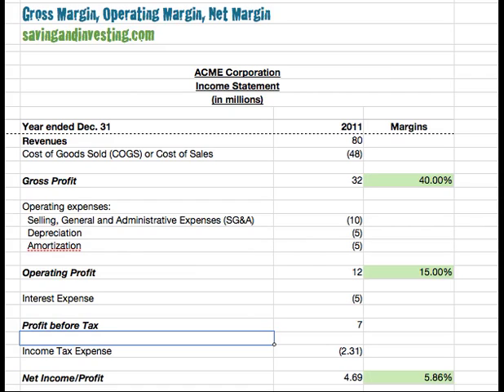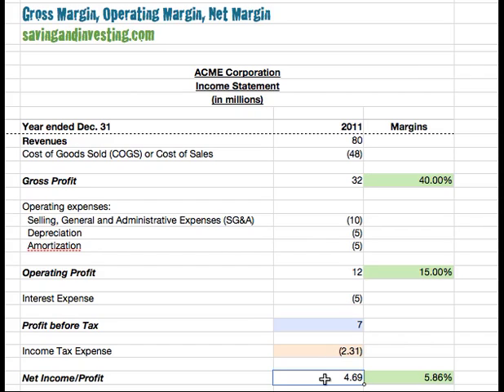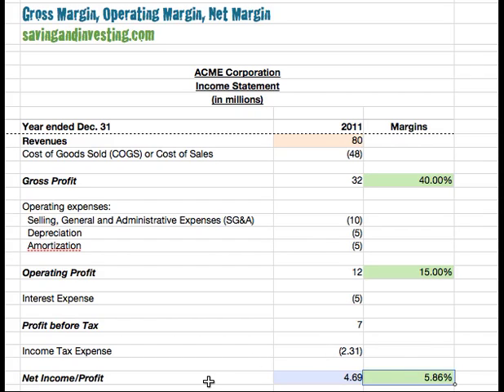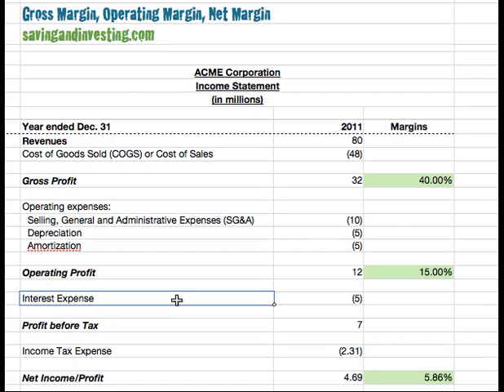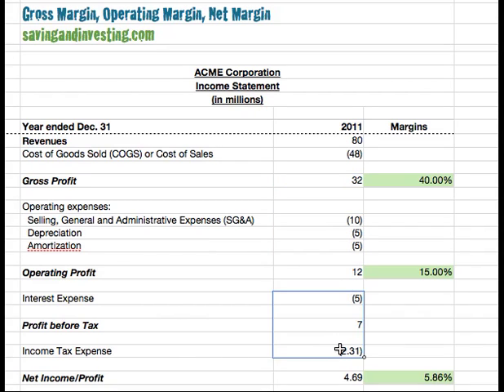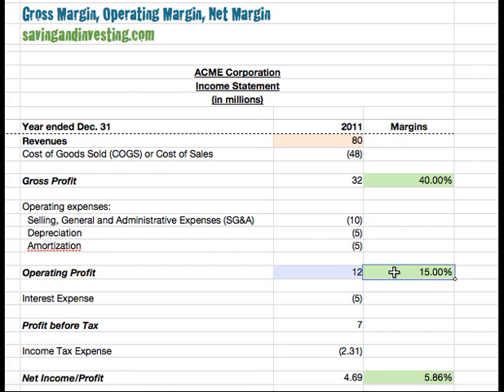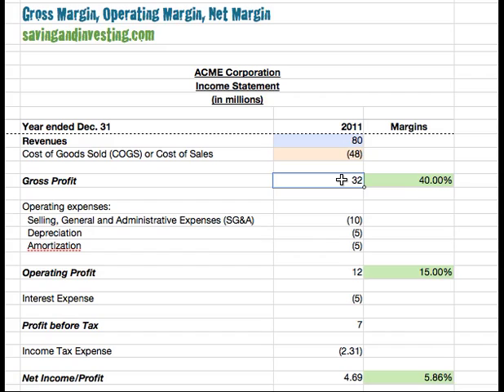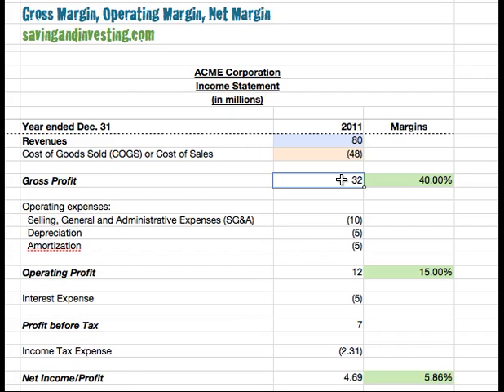10C. Gross Margin, Operating Margin and Net Margin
This video looks at the Income statement in a bit more detail - and in particular, looks at the gross, operating and net margins and what they can tell us about how the company makes money, its efficiency, and how these margins can be used to compare companies.